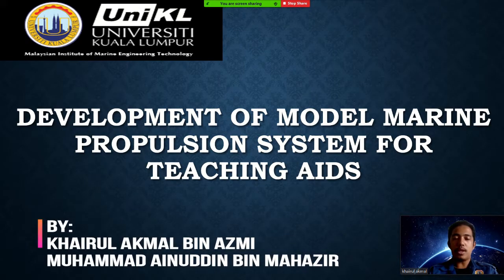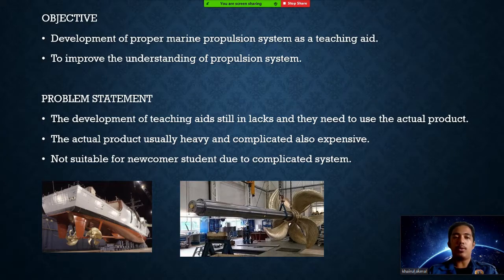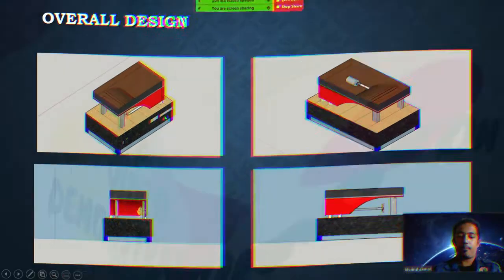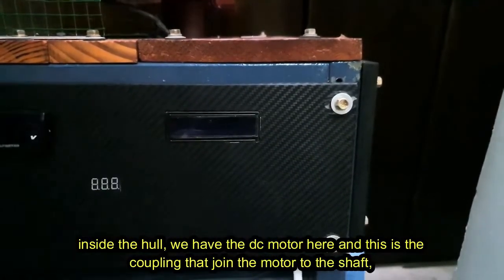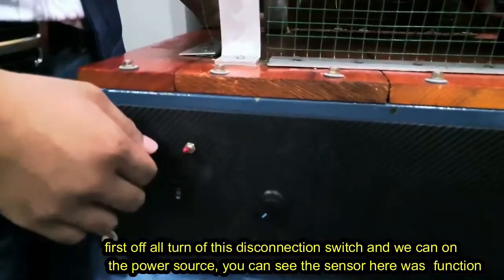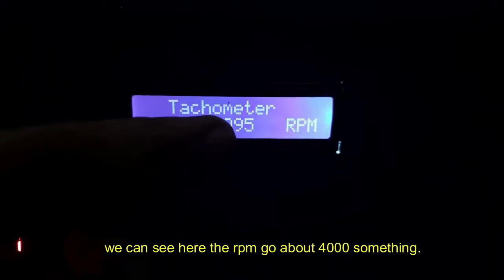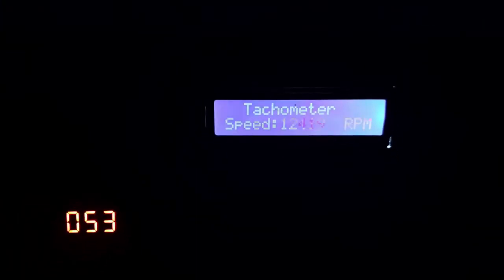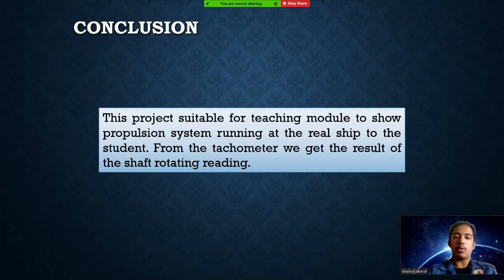DEVELOPMENT OF MODEL MARINE PROPULSION SYSTEM FOR TEACHING AIDS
This development will help student and lecturer in teaching and learning session.
( WICAN, WIDYATAMA INTERNATIONAL INNOVATION & ACEDEMIC COMPETITION 2020)